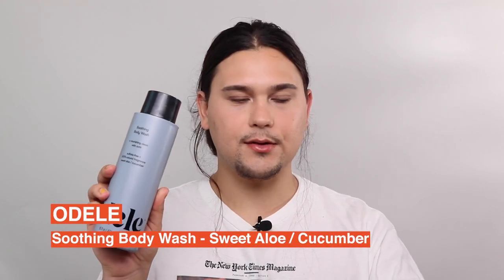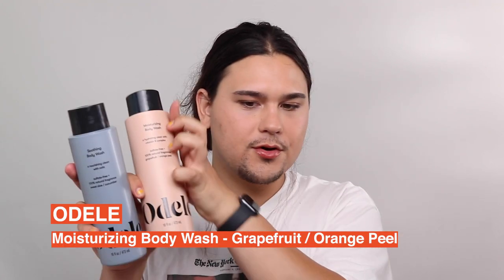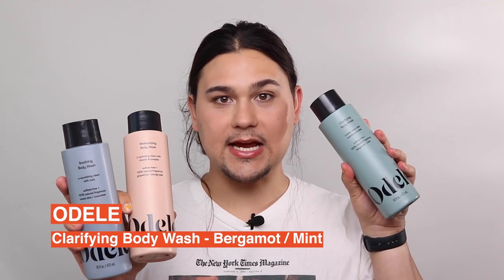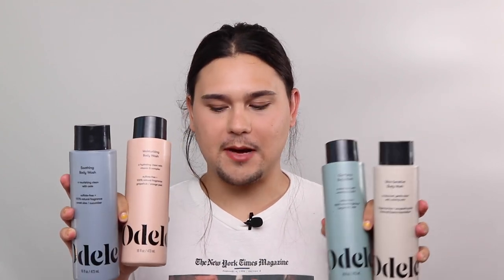Beauty Favorites - August 2021 | TophCam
Hi! Sorry I missed July -- here are my favorite products for the month of August! See any faves? PS: any other Britney Spears fragrance fans out there?

'Clean beauty' retailer who carries some of my all-time favorite brands

Details - Green beauty-focused beauty box that ships bimonths (every other month)

I earn a percent commission on each order that is placed.

*gifted